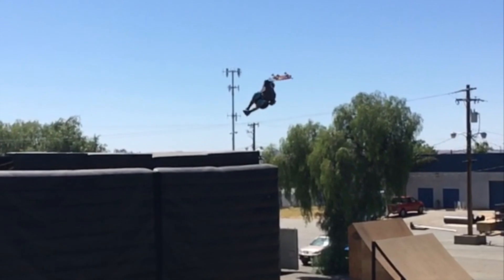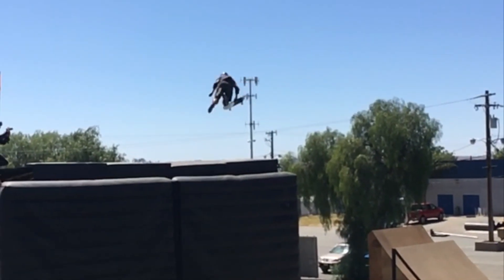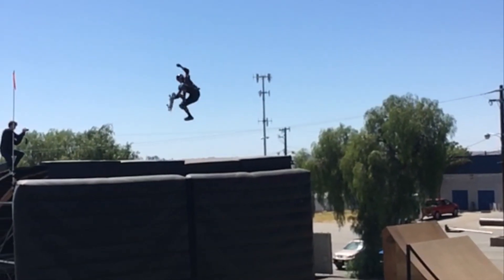World's First Cork 720 Christ Air!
Beaver Fleming Put down the First Ever Frontside Cork 720 Christ Air on a Skateboard on the Nitro World Games Set up in Perris, CA. Check out the Trick breakdown here talking about learning in the foam pit and bringing it to the ramp.

2017 Skating Beaver Productions

BeaverFleming.com